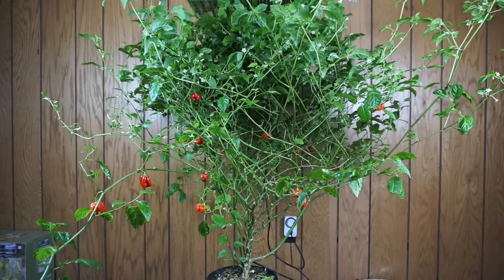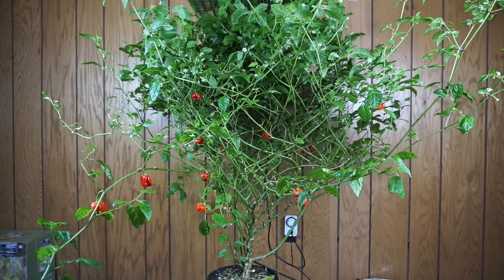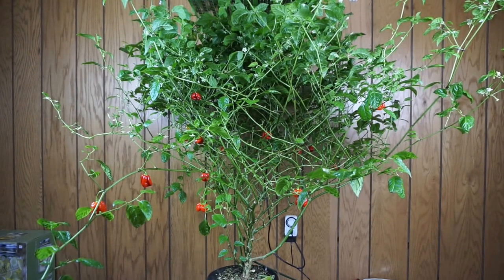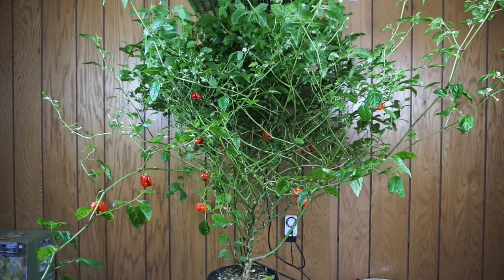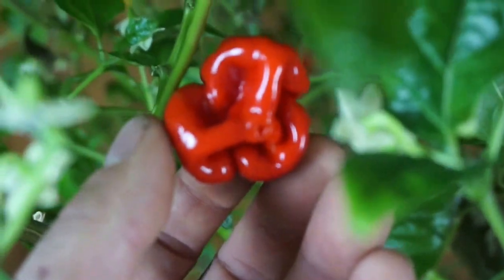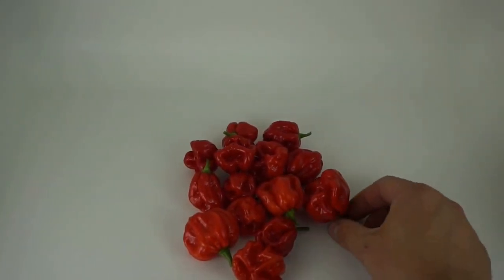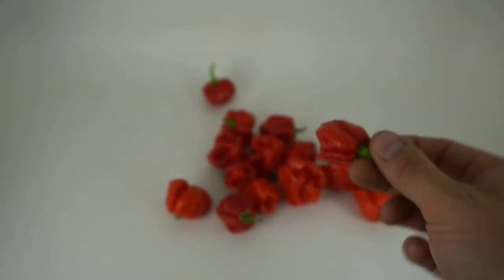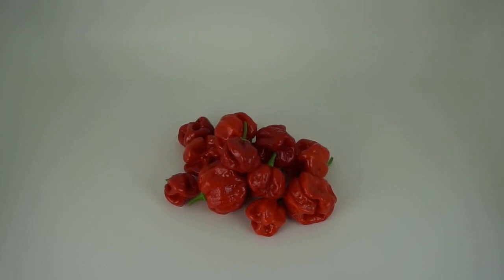Homemade Hydroponics System | Deep Water Culture | Super Hot Pepper Grow #8 | Hot Peppers | LED Grow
This is the 6th video (Day #210) in a series where we cover growing Hot Peppers in our Homemade Hydroponics Growing System. I can't believe this plant is over 4 Feet tall!!!

We will using a Deep Water Culture  system (DWC) for this grow. Come check us out as we learn how to grow peppers hydroponically indoors!!! We are beginners or newbies growing peppers in a hydroponic system and we are having great success so far.

If you have questions about your grow, product reviews, grow logs, recipes, etc. post in the forum. The more topics we can get going the better of a resource will be for Homemade Hydroponic growers and Homemade Wine Makers!